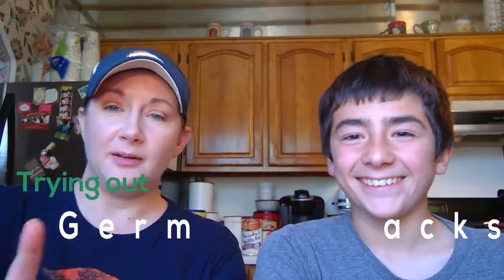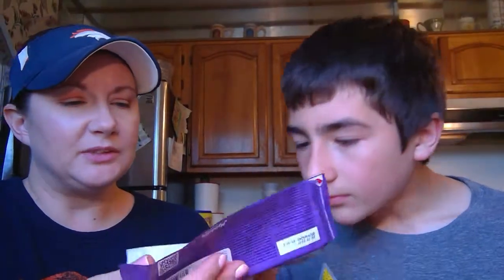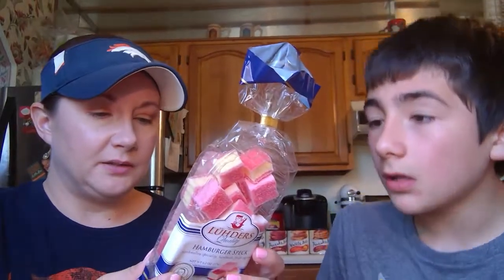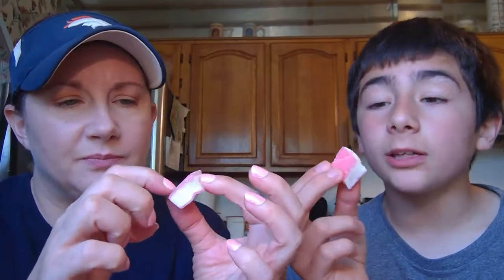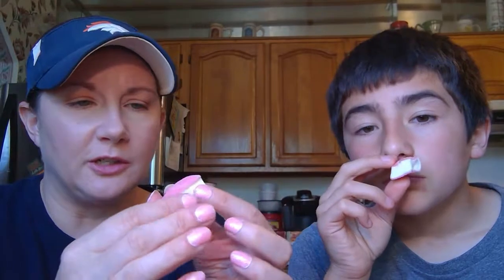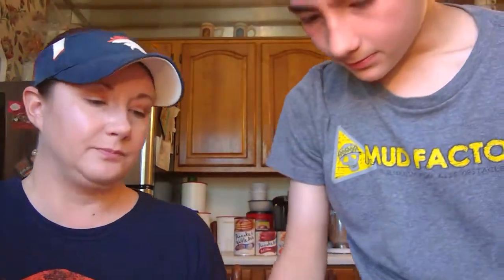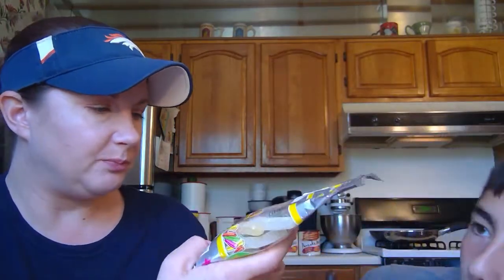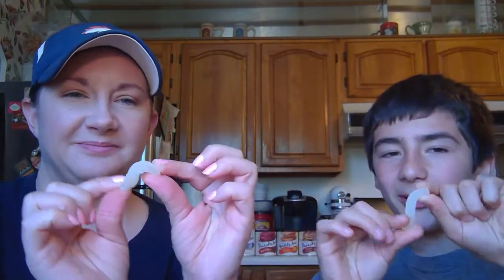Trying German Snacks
The first time I uploaded this vidoe apparently it didn't upload the whole thing! So here is my second try! This was originally posted May 14th. I am part German, so it was fun to try some snacks from my heritage! I hope you enjoy this video!